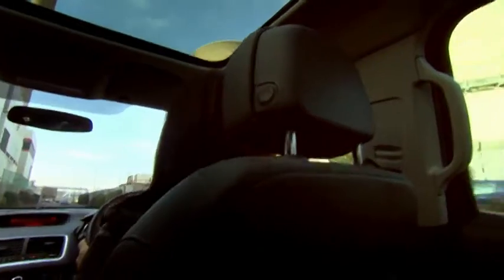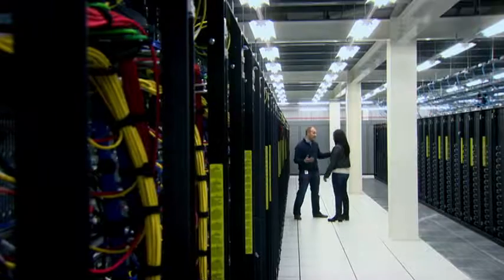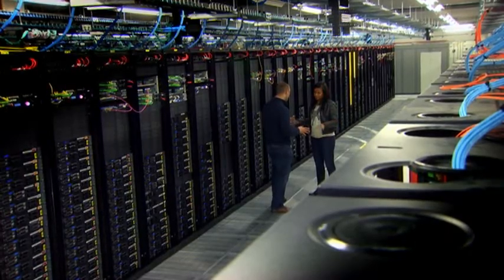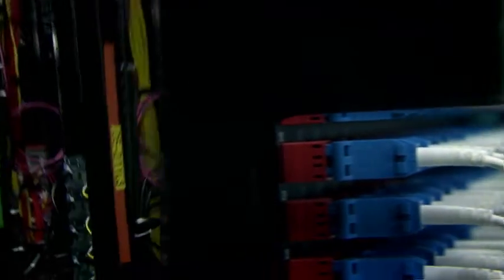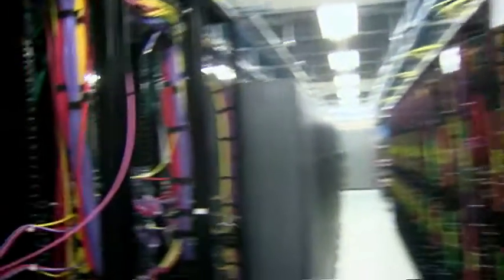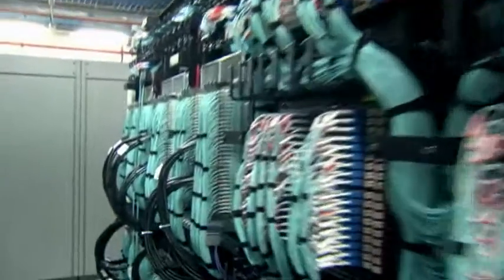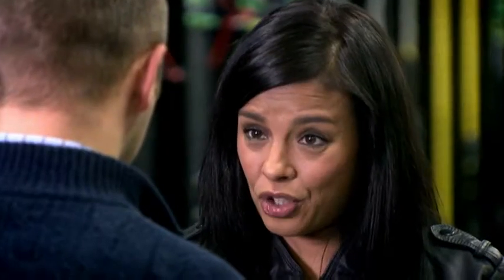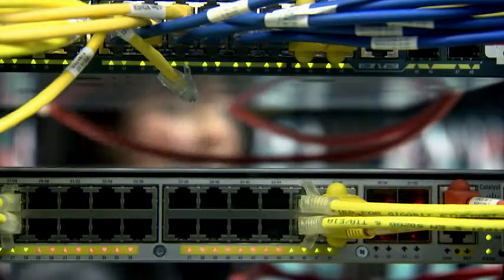What Is the Cloud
Cloud computing, a relatively new concept, involves storing data in remote servers. One building currently hosts eight million files. Data is stored in three different areas so no information gets lost.